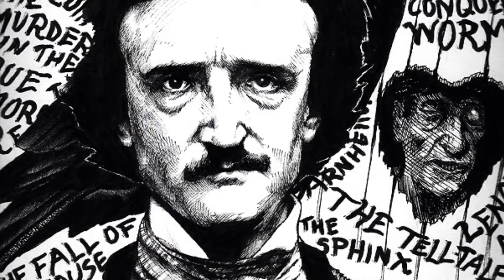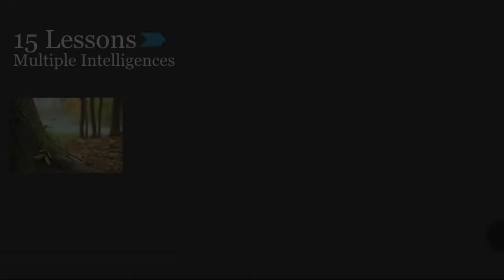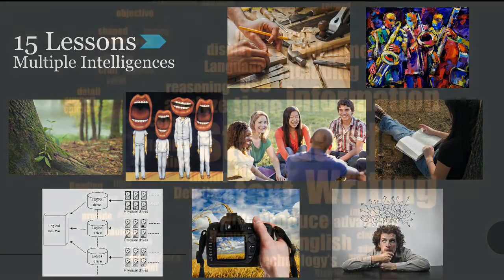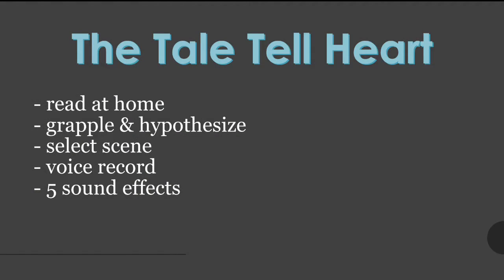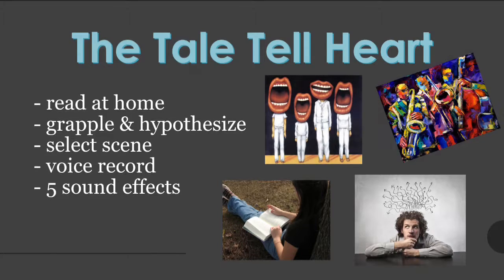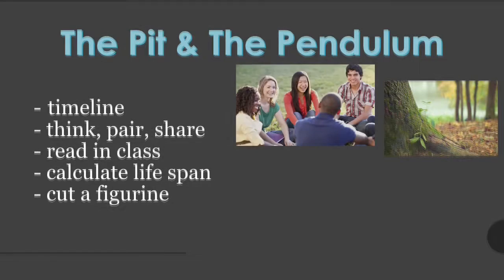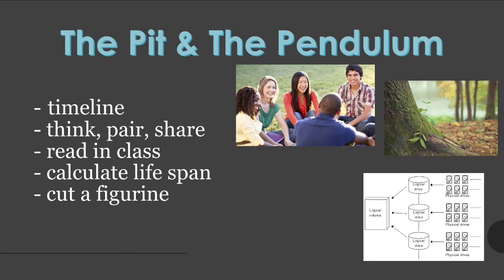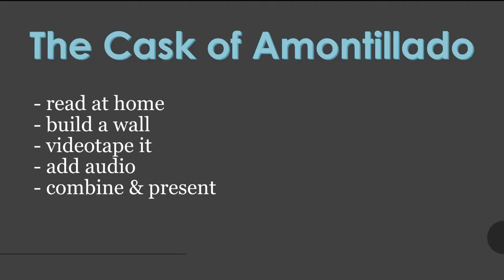Edgar Allan Poe - Project 3 Video